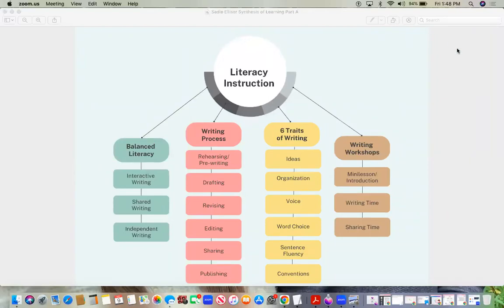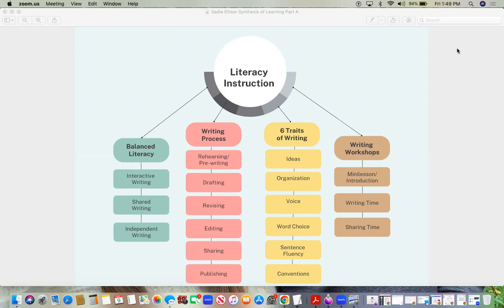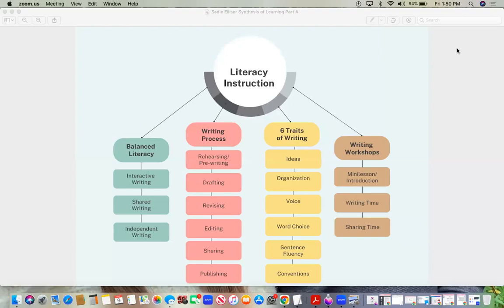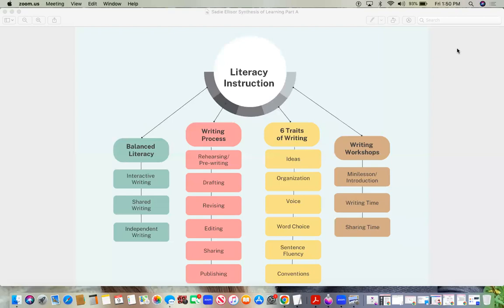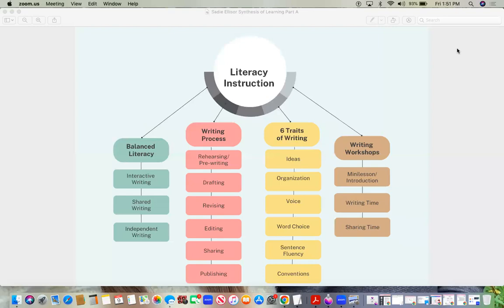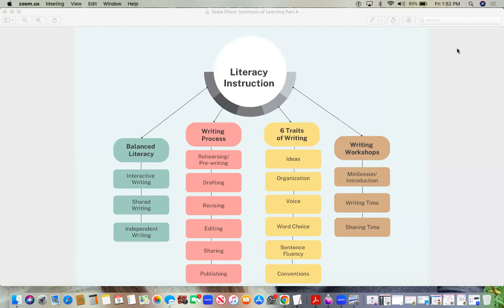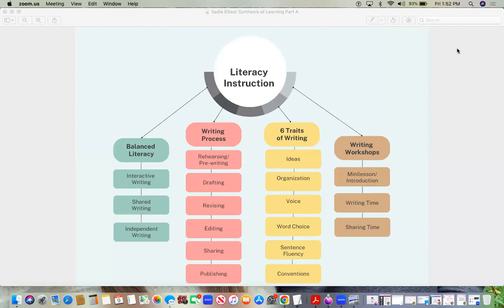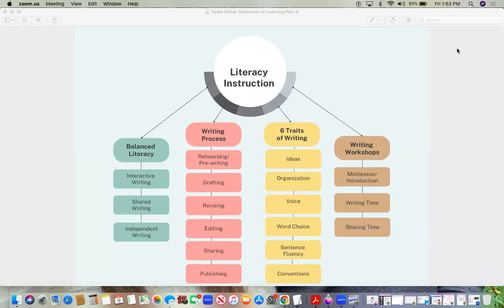Ellisor 3352 Synthesis of Learning Part A